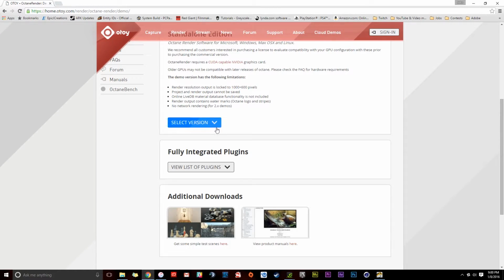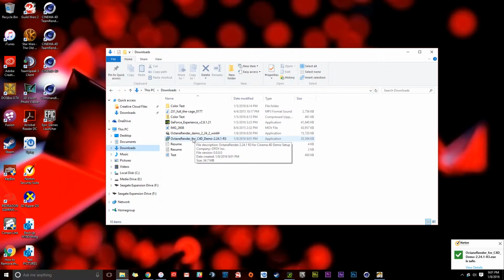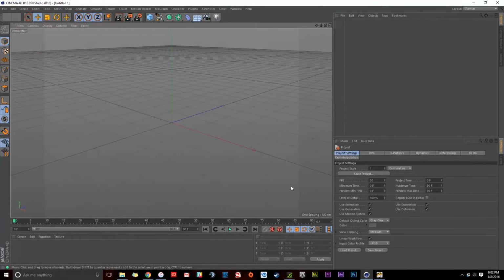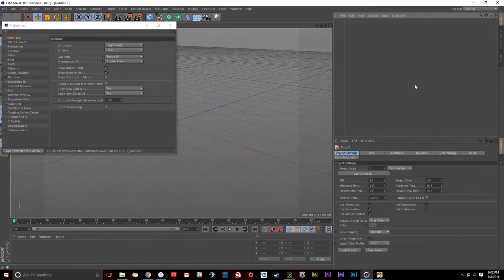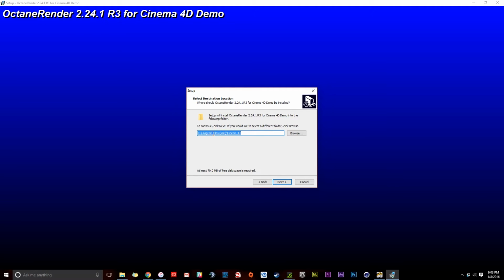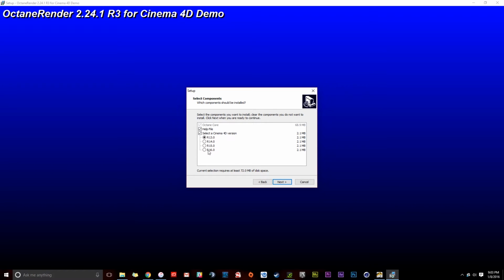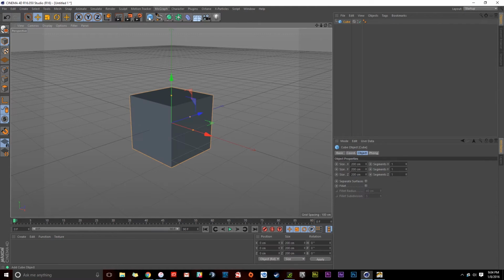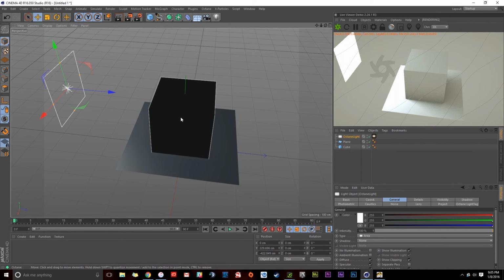Installing Octane Demo on Cinema 4D (Outdated)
This tutorial is outdated, please click this link for the most up to date tutorial on downloading the Octane Demo. Sorry the inconvenience.